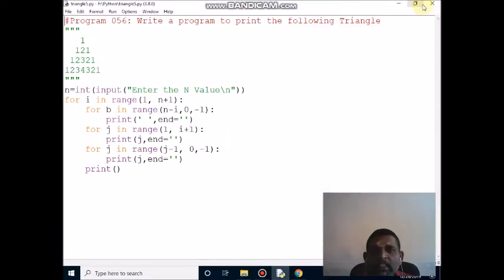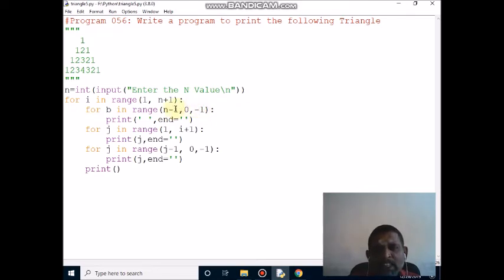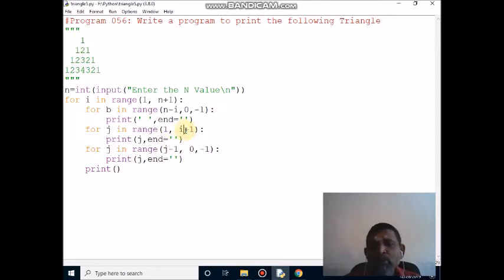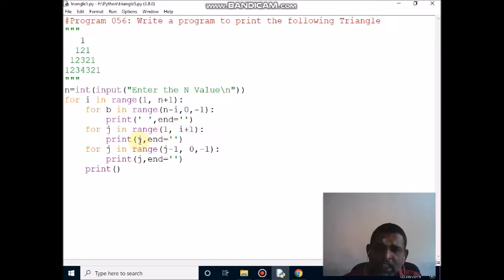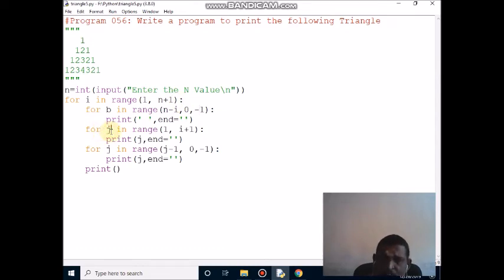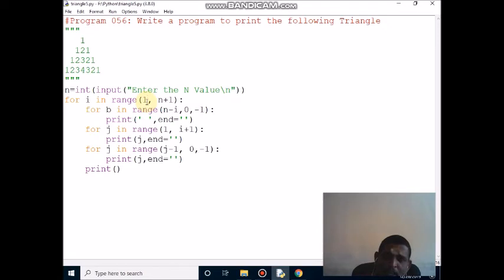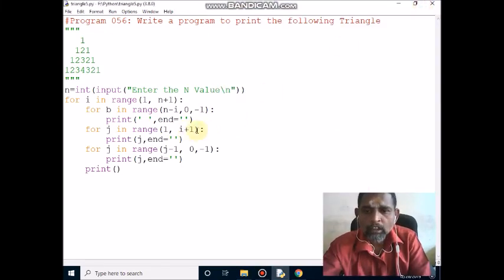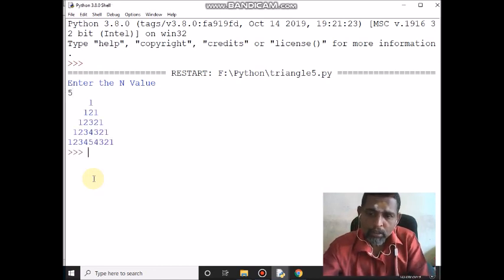Write a program to print the following Triangle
Write a program to print the following Triangle Program 056